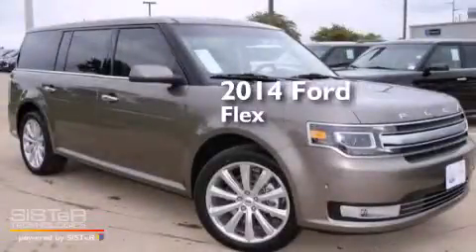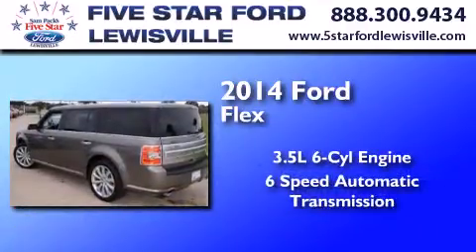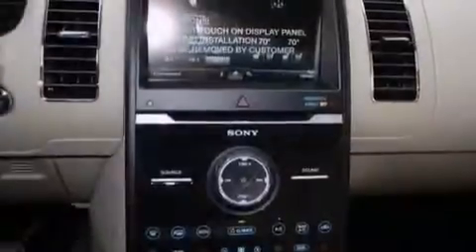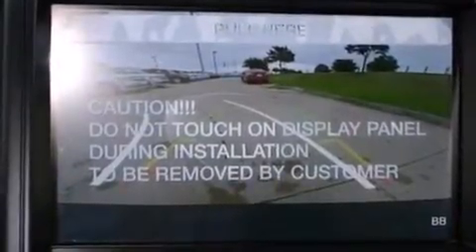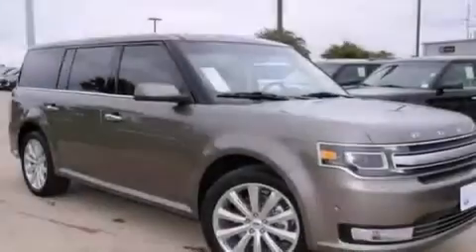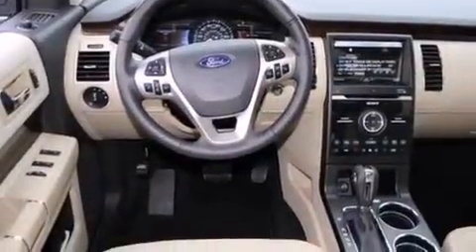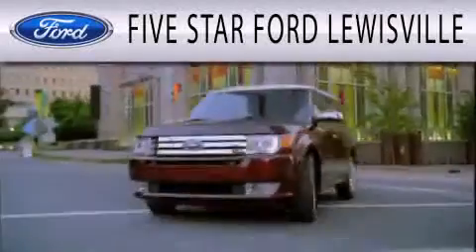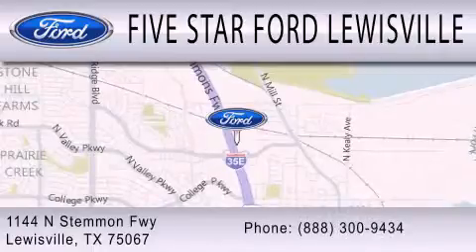2014 Ford Flex Lewisville TX 75067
We have been honored to serve the Lewisville TX area , we promise that your experience at our dealership will exceed your expectations ! Year : 2014 Make : Ford Model : Flex Engine : Regular Unleaded V-6 3.5 L/213 Trans . : Automatic Exterior : Mineral Gray Metallic Miles : 5 Interior : Tan Leather Stock : EBD13514 Five Star Ford Lewisville 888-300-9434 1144 N Stemmons Freeway Lewisville , TX 75067